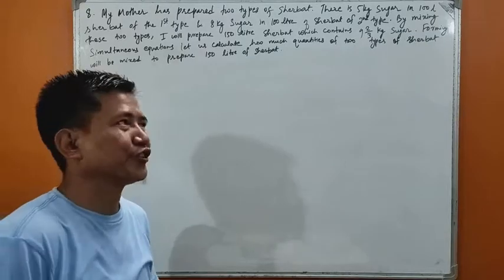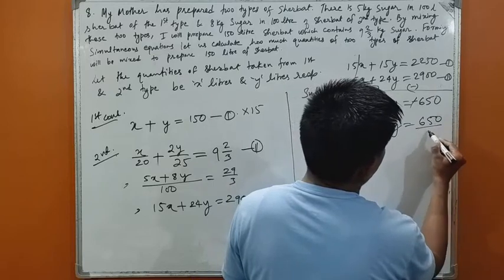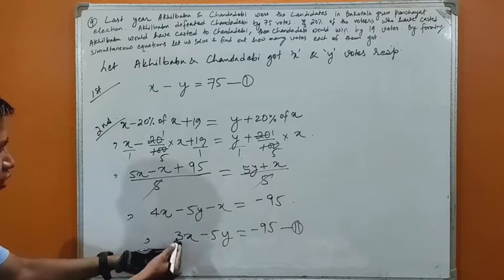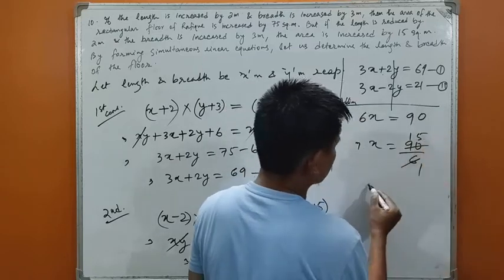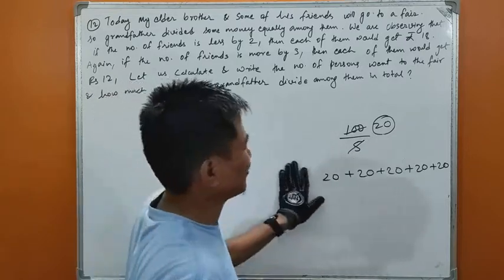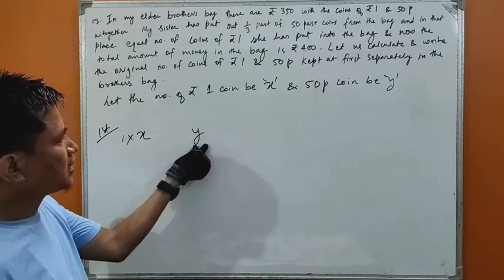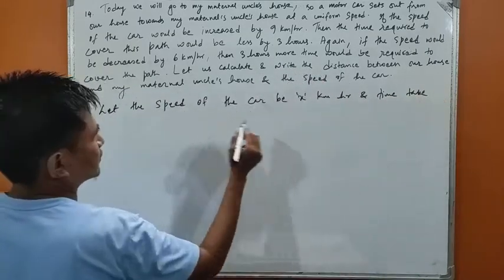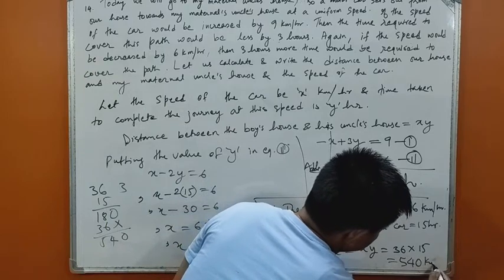WB Class-9th maths Chapter-5|Ex-5.7|Linear Simultaneous Equation|Qno. 8, 9, 10, 11, 12, 13, & 14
WBBSE Class 9 Ex-5.7 Qno. 8
WBBSE Class 9 Ex-5.7 Qno. 9
WBBSE Class 9 Ex-5.7 Qno. 10
WBBSE Class 9 Ex-5.7 Qno. 11
WBBSE Class 9 Ex-5.7 Qno. 12
WBBSE Class 9 Ex-5.7 Qno. 13
WBBSE Class 9 Ex-5.7 Qno. 14

Dear students, remember success does not happen overnight but it happens overtime. So, keep learning, be patient and remain focused on your goal. One day you'll definetely achieve your dream. Nobody can stop you from achieving your DREAM GOAL. God bless you all.🙏🏻🙏🏻